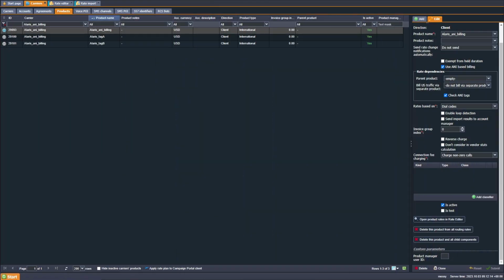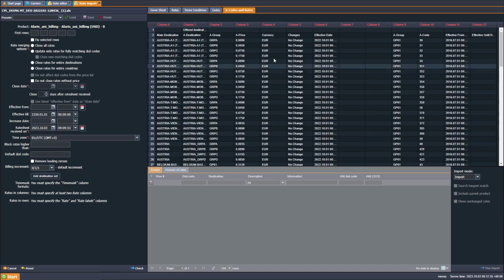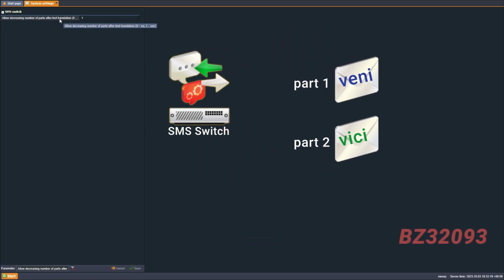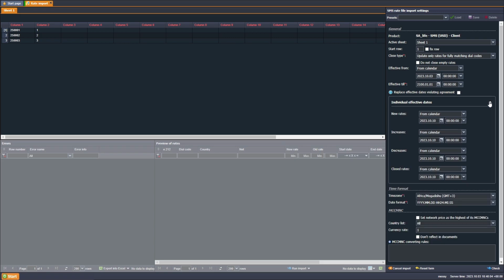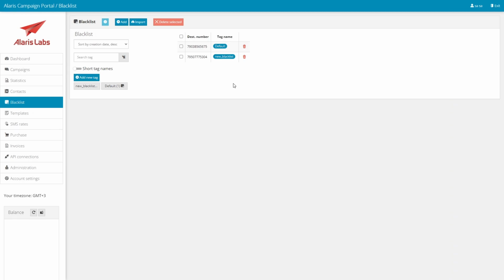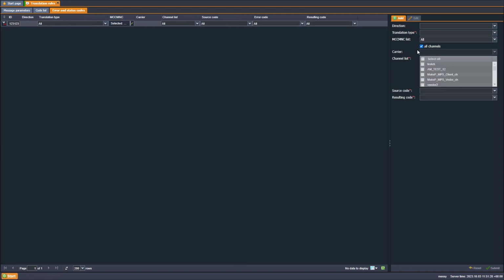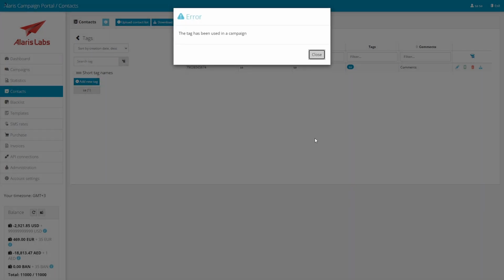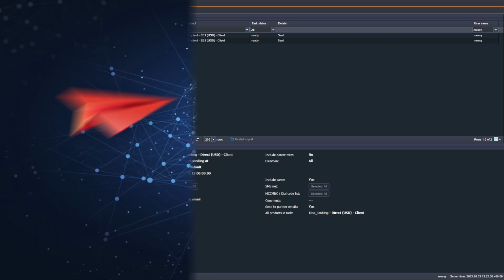Version 3.5.28 "Main features and changes overview"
00:29 A-number based billing
01:42 Translation of concatenated messages that have the number of segments reduced after translation
02:55 New date selection parameters in rate import
04:02 Blacklist number tags
04:24 The Translation rules interface reworked
05:17 Support of the Stripe payment system
05:21 Exclusive MCCMNC list in Rate compilation interface
05:26 Number assigned date in Number management interface
05:40 Removal of tags
05:52 Thai localization added
05:56 e.212/e.164 reference book import optimized for Oracle SE DBMS
06:00 Logic of sending status code in deliver_sm_resp enhanced
06:15 EDR recording for HLR dips
06:40 Default values modified in Rate export interface